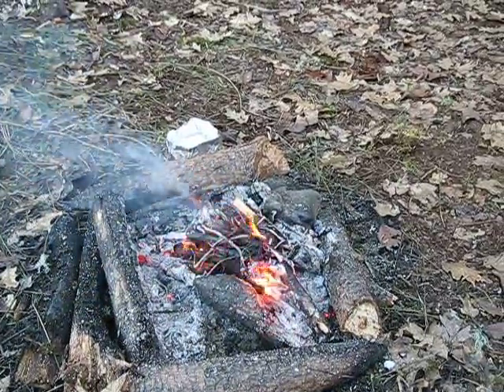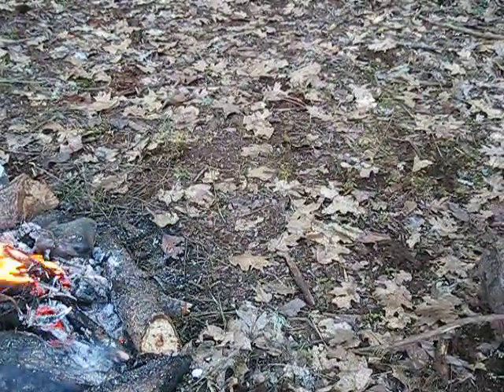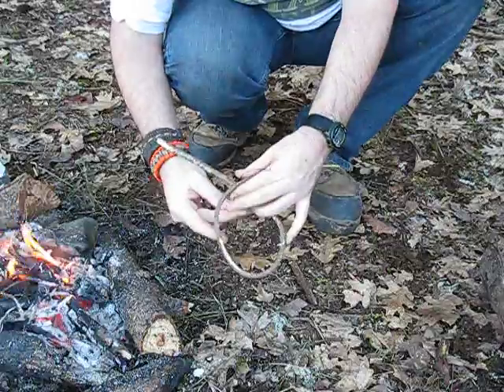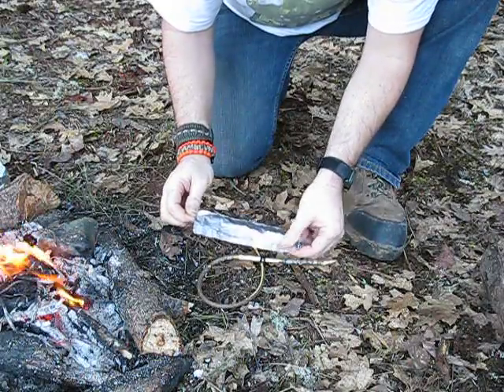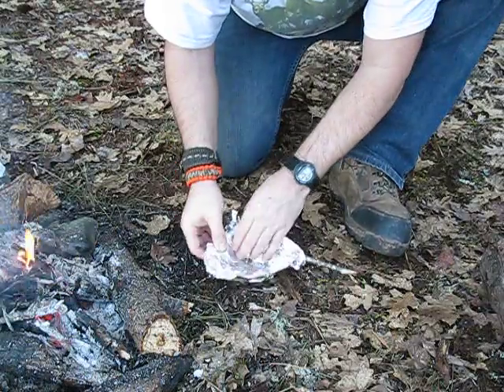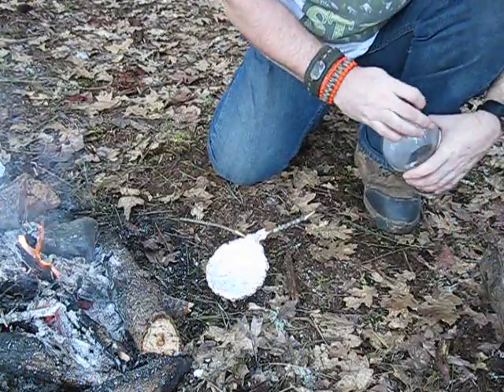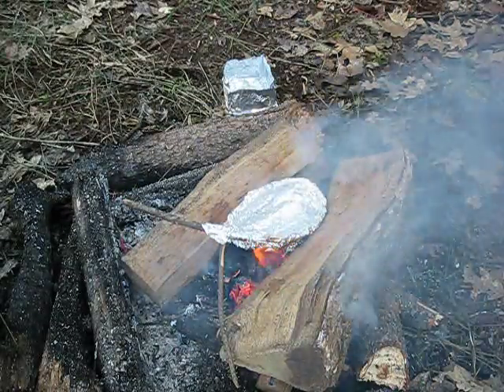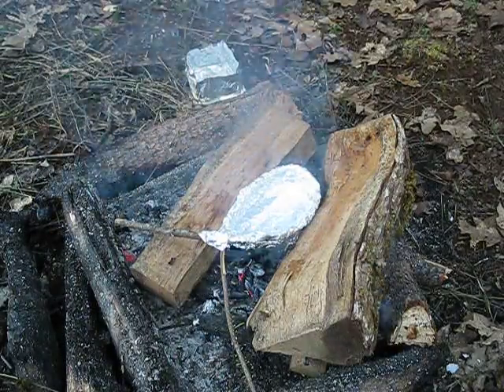Purifying Water with Aluminum Foil Part 2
In this video i show another way to make a container with aluminum foil and purify water. This is a part 2, i showed a different way in part 1.